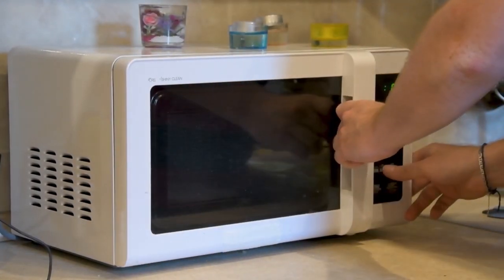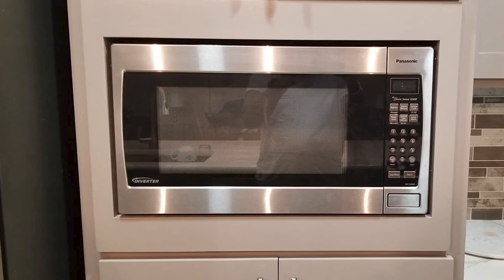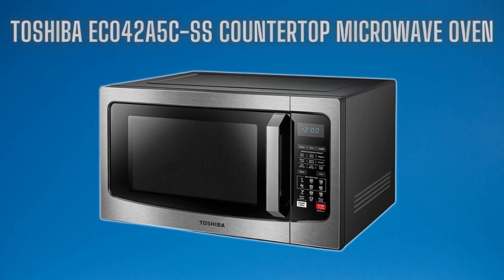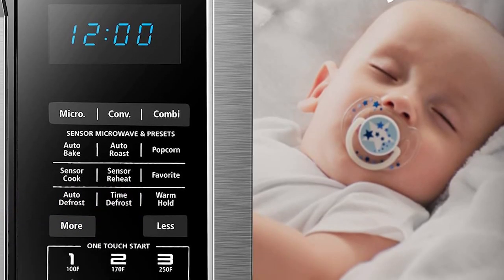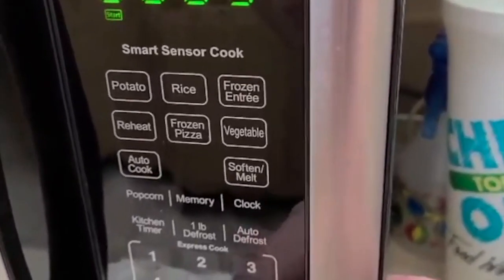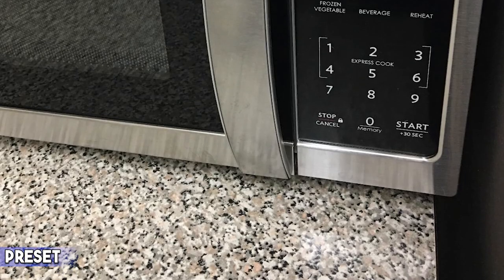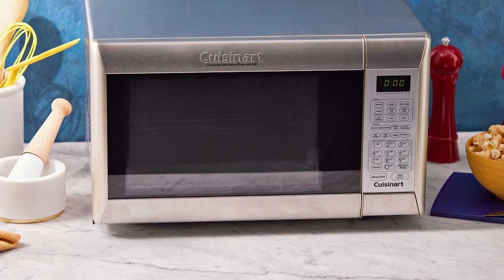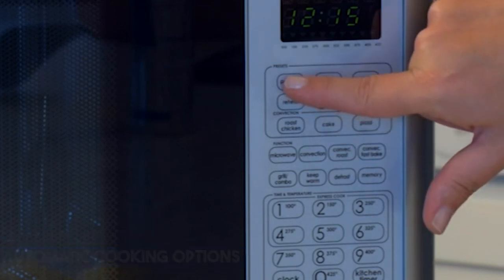Top 5 Best Microwave Ovens | Best Microwave Ovens In 2023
Links To The 5 Best Microwave Ovens Under $300

1. Panasonic NN-SN966S
2. Toshiba EC042A5C-SS
3. Farberware FMO12AHTBKE
4. Sharp ZSMC2242DS
5. Cuisinart CMW-200

Welcome to our latest video, where we've rounded up the top 5 best microwave ovens under $300 for 2023! Whether you're a busy student, a home cook, or just looking to upgrade your kitchen, we've got you covered. We'll dive deep into the features, performance, and user reviews of these budget-friendly microwave ovens to help you make an informed decision. From compact models to spacious countertop options, we've considered it all.